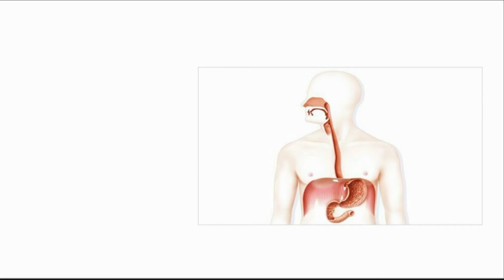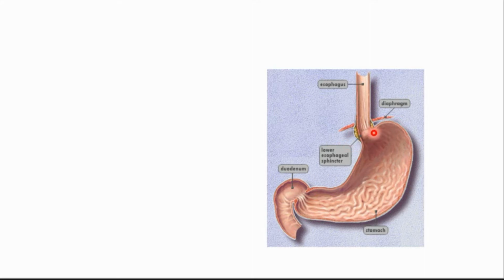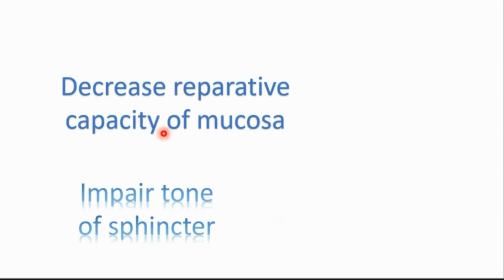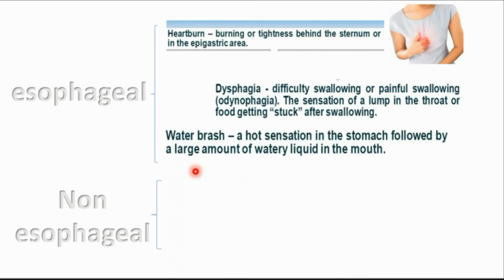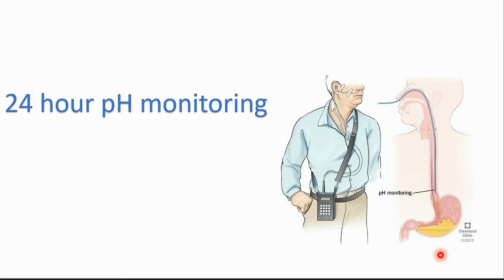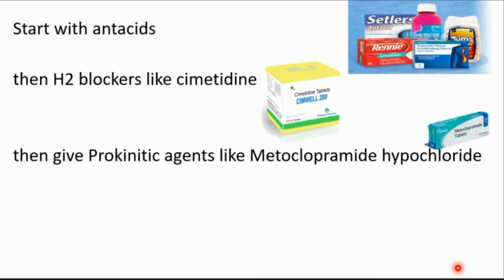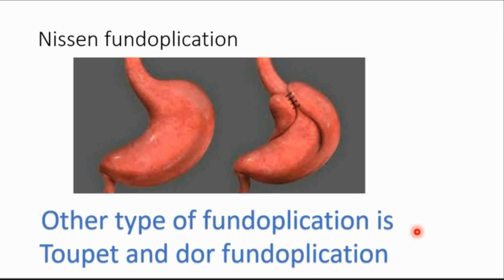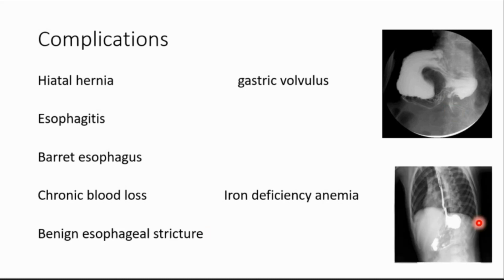Gastro esophegeal reflux disorder (baloon leaking content)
very basic knowledge illustrated with picture ,pathogenesis  , treatment and investigation are explained